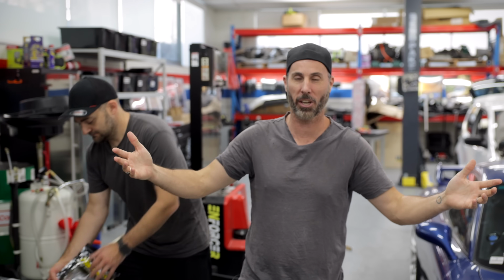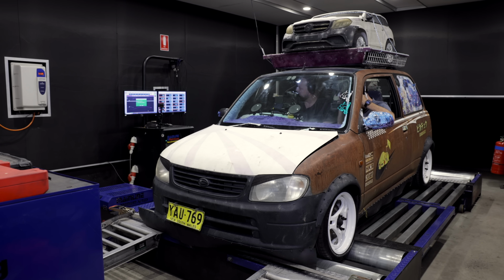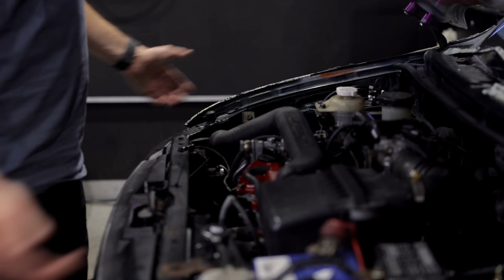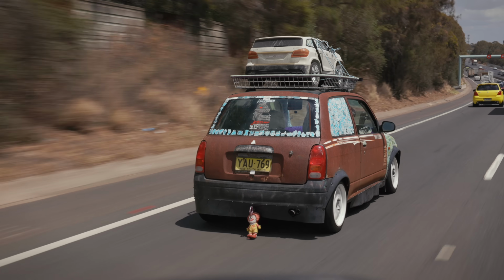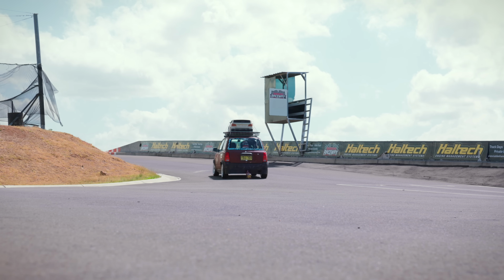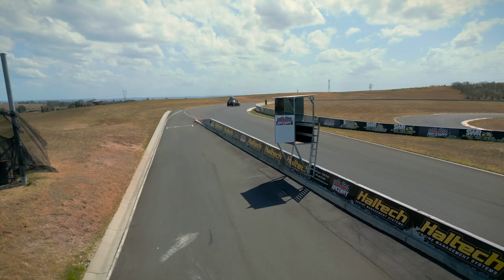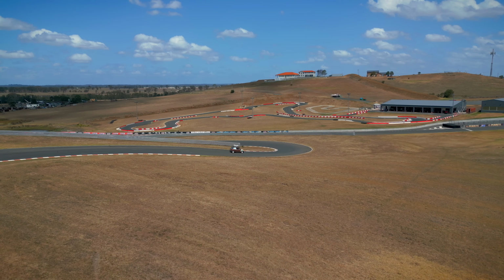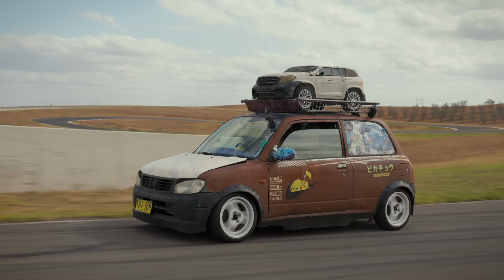Cheap Modified Car becomes track weapon!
We take our Rusty Old Nugget Daihatsu with a fresh engine and ecu install to the dyno then hit the race track!

Thanks to Scott and Dave from @haltech for their help with wiring and tuning the Nexus R3 and IC7 Dash.

Something to note around Mighty Car Mods: we are normal guys and are not trained mechanics. We like to make interesting car mods and show you how we've gone about it, but we can't promise that anything we show you will work for your particular car, or that you won't harm yourself, someone else, your car or your warranty doing it. Please be safe, be responsible and unless you know what you're doing, do not fool around with very serious machinery just because you've seen us make it look so easy. Talk to a qualified mechanic if you are in any doubt. Some of the products featured in this video may be supplied by sponsors.